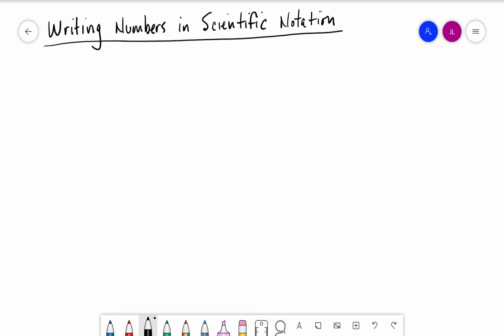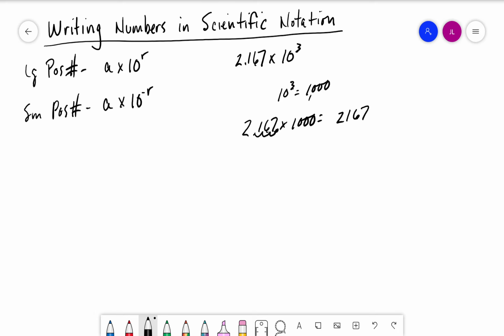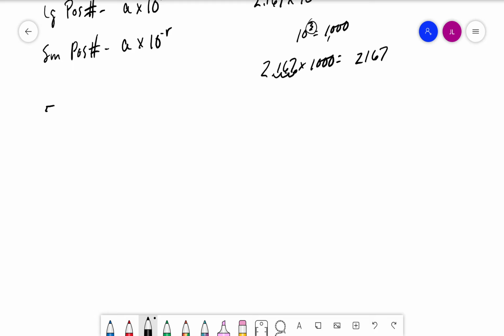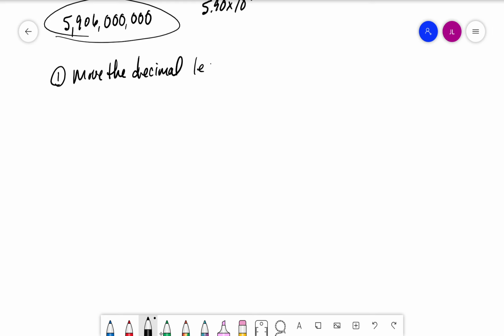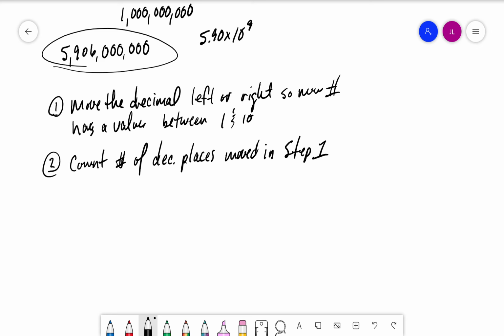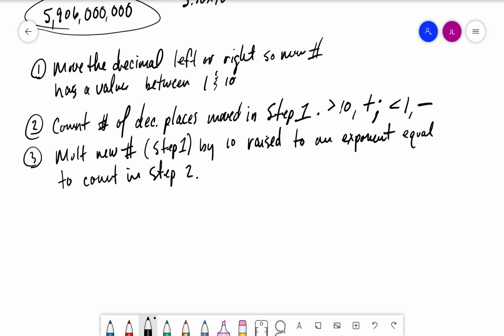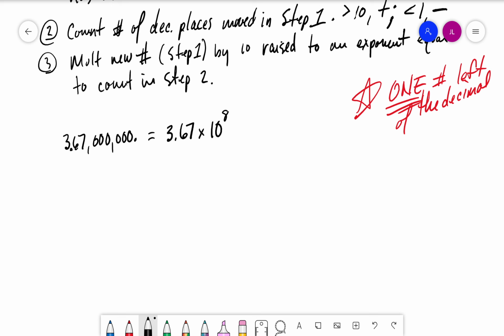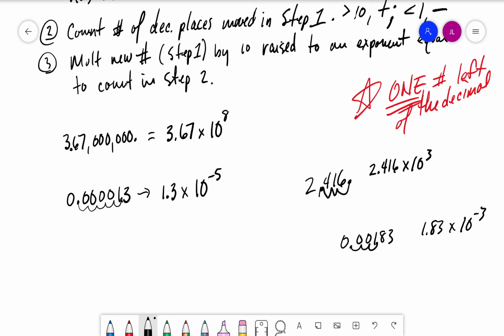Writing Numbers in Scientific Notation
From standard to scientific Notation